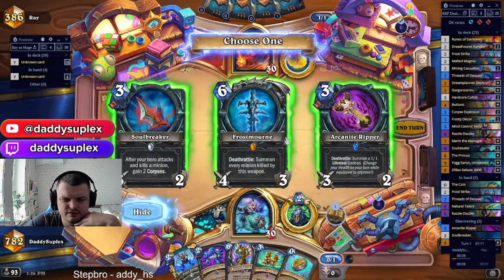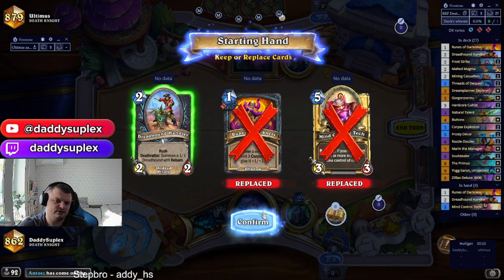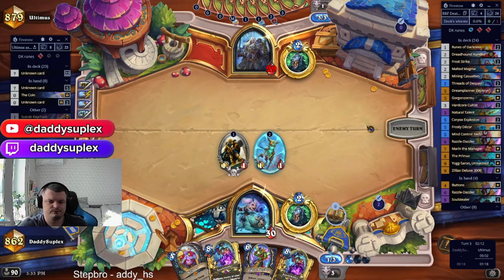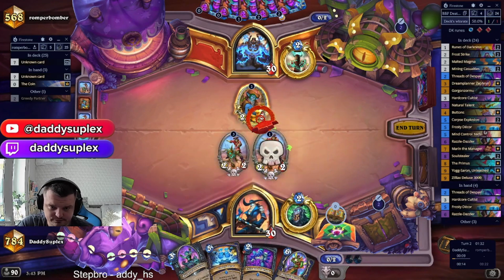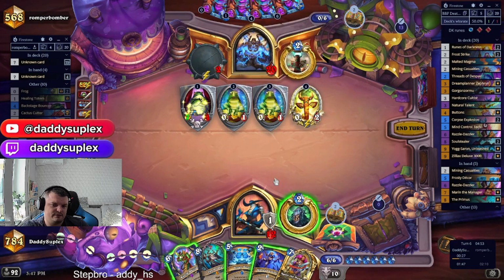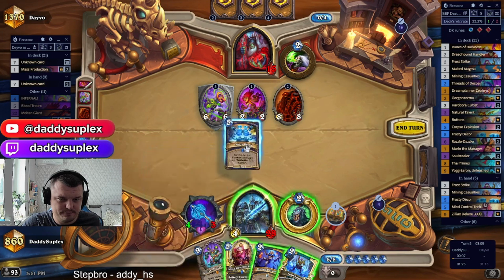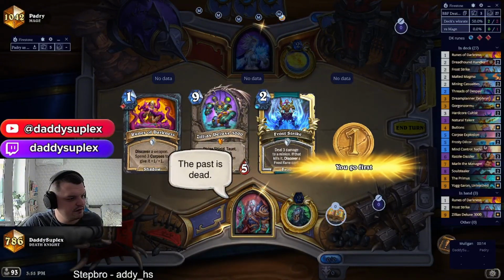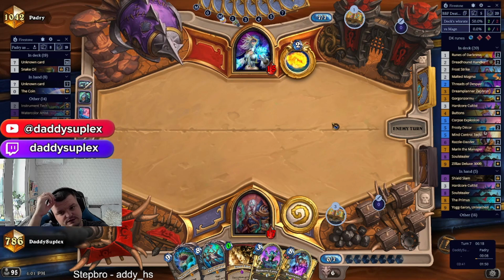Cold Blooded ► Mini-Set Best BBF Death Knight Deck to Climb Legend ► Hearthstone Standard 30.4.3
I made a tier S BBU Death Knight list the last month, and now it is time for us to test something new in case we find a new top-tier deck archetype.

Want to play this deck, too? Copy the code below to your clipboard and create a new deck in Hearthstone. Enjoy!
This Video's Deck Code:
AAECAf7gBgrt/wWplQbHpAakwAaowAa6wQaWywa6zgbM4Qbx5gYK9eME+PkFlJUGkqAGu7EG/7oGv74Gw74G2uUG5uUGAAED9bMGx6QG97MGx6QG6N4Gx6QGAAA=

Want more content like this? Check the Playlists below!

Deck's Full Info:
Hearthstone: Perils in Paradise, Patch 30.4.3
BBF Death Knight
Class: Death Knight
Format: Standard
Year of the Pegasus
2x (1) Runes of Darkness
2x (2) Dreadhound Handler
2x (2) Frost Strike
1x (2) Malted Magma
2x (2) Mining Casualties
2x (2) Threads of Despair
1x (3) Dreamplanner Zephrys
1x (3) Gorgonzormu
2x (3) Hardcore Cultist
1x (3) Natural Talent
1x (4) Buttons
2x (5) Corpse Explosion
2x (5) Frosty Décor
1x (5) Mind Control Tech
2x (6) Razzle-Dazzler
1x (7) Marin the Manager
2x (8) Soulstealer
1x (8) The Primus
1x (9) Yogg-Saron, Unleashed
1x (0) Zilliax Deluxe 3000
  1x (0) Zilliax Deluxe 3000
  1x (4) Twin Module
  1x (5) Perfect Module